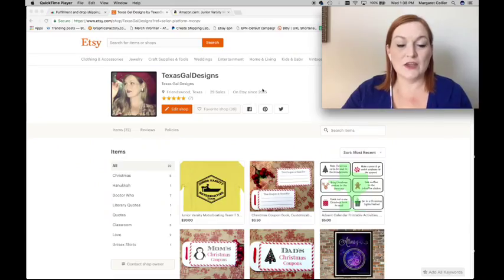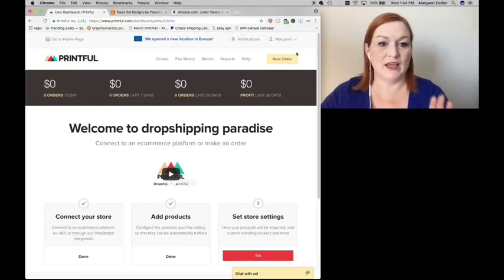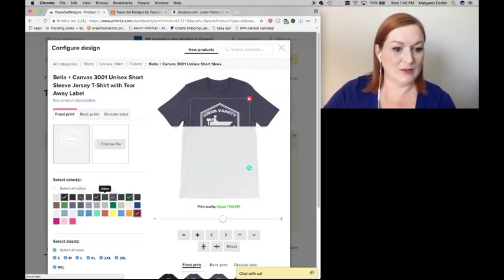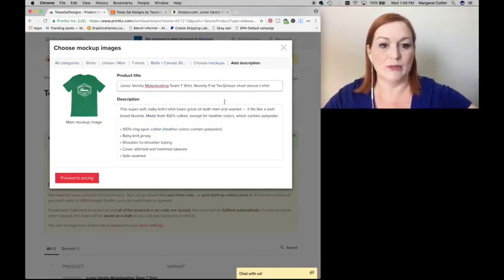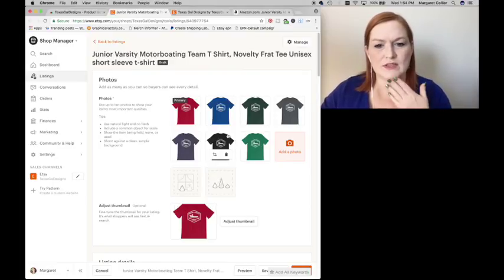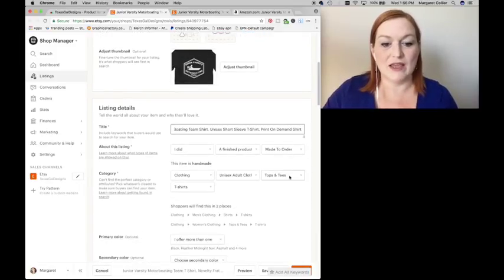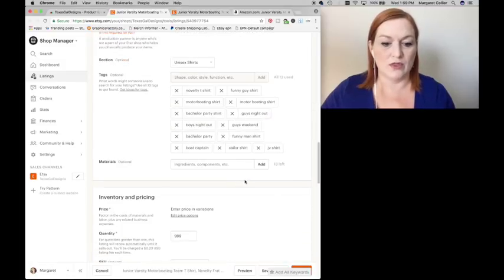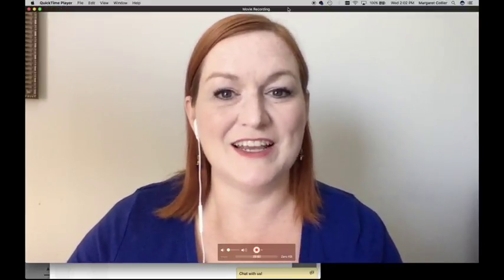How to Set Up Your Printful and Etsy Integration - How to Integrate Printful and Etsy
** I skipped a step in my original video. You have to assign a production partner on Etsy for your Printful listings. **

The Printful Etsy Integration is an easy way to get more exposure and sales.  Etsy + Printful is the perfect combination to sell more products through an Etsy print on demand platform.  In this Etsy Printful Integration tutorial I show you step by step how to set this up.

*Mailbox*
Friendswood, TX
77549